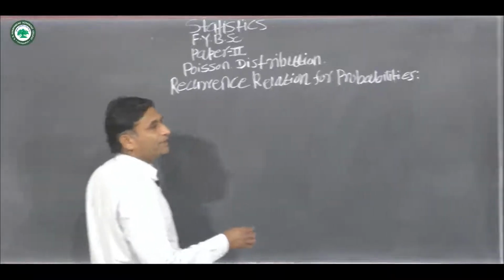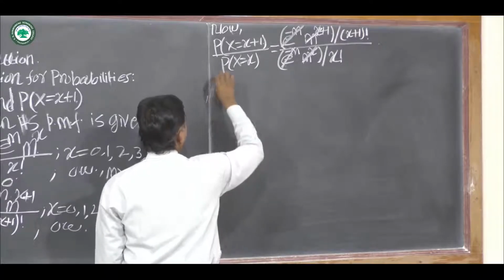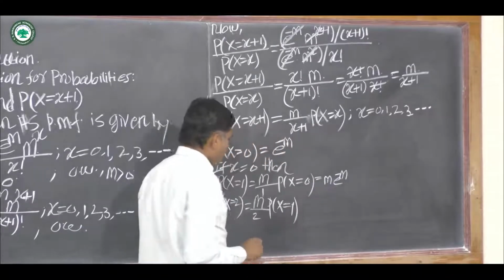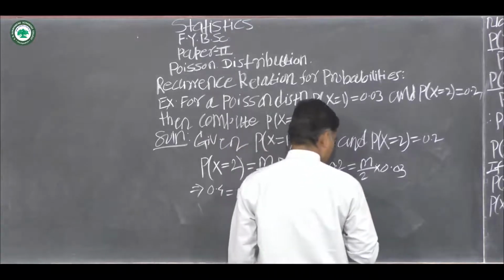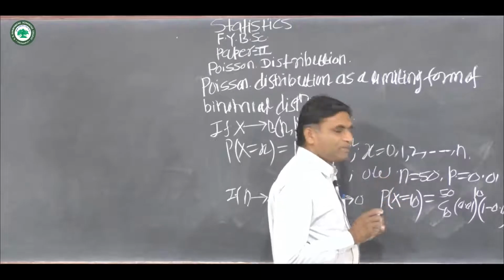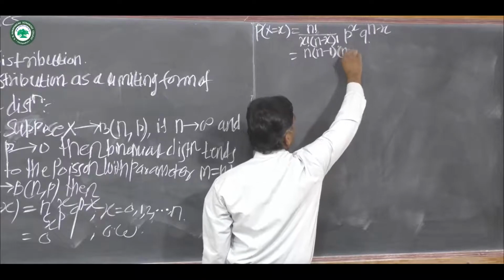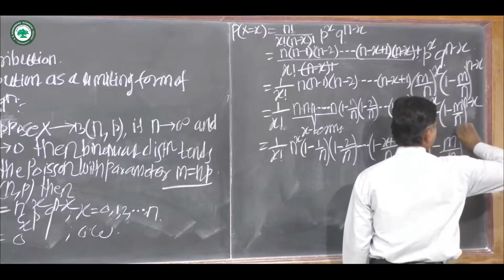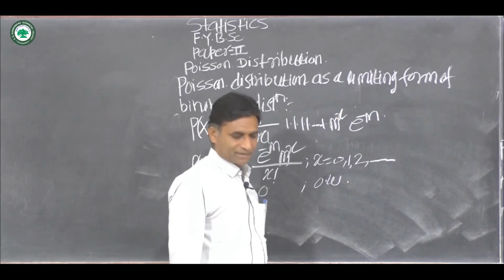F.Y.B.Sc.(Statistics) || Topic: Poisson Distribution || By Prof. Khilare S.K.